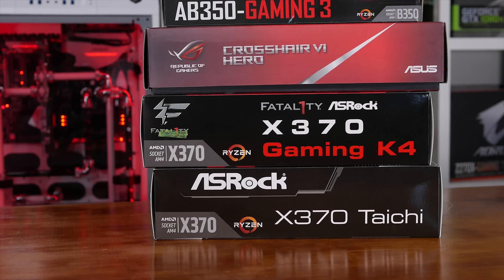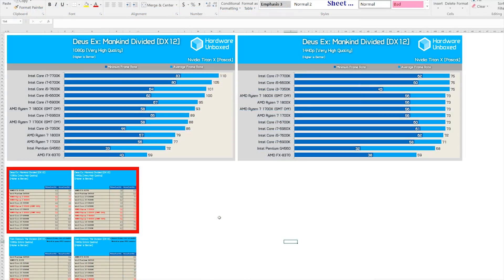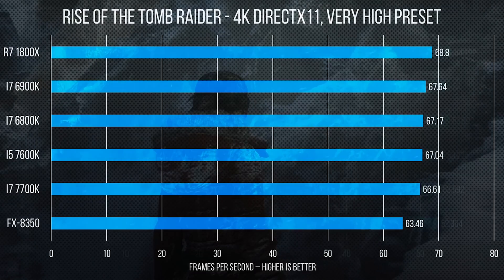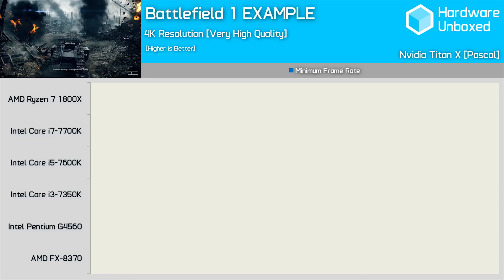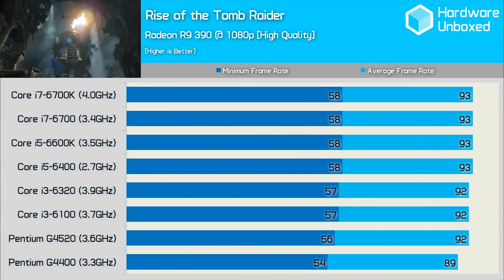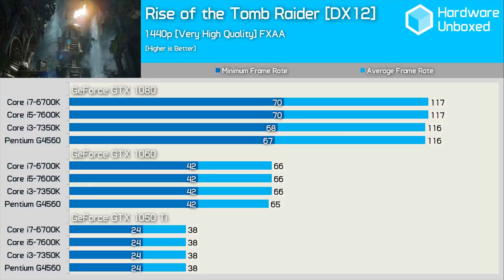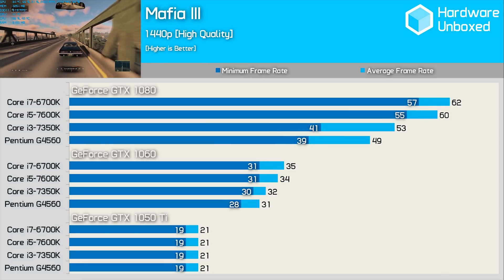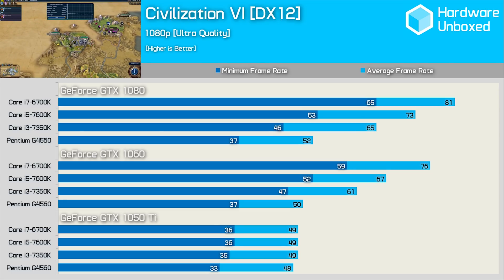Benchmarking Ryzen & GPU Bottlenecks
Check Ryzen Prices Now!
Ryzen 7 1800X
Ryzen 7 1700X
Ryzen 7 1700

X370 Motherboard Prices
ASUS Prime X370-Pro
MSI X370 Gaming Pro Carbon
ASUS ROG Crosshair VI Hero
MSI X370 XPower Gaming Titanium